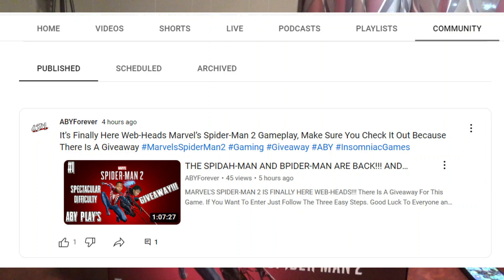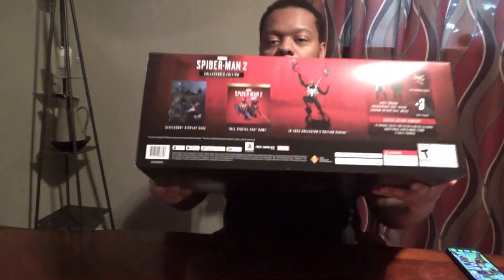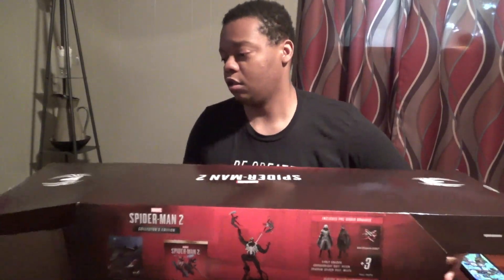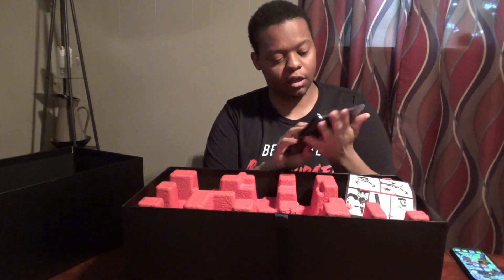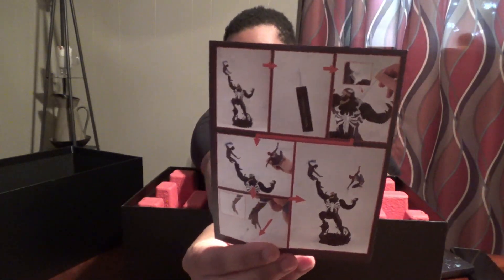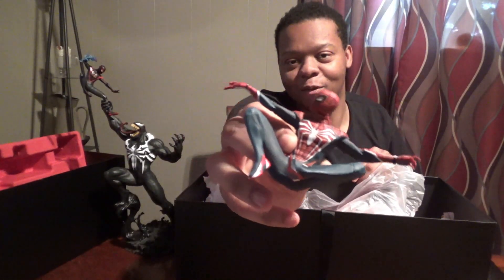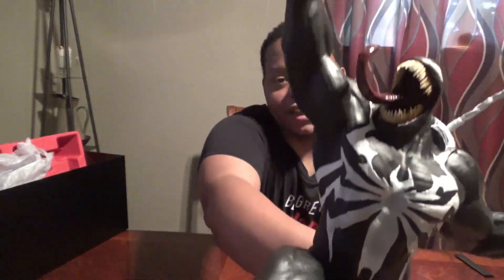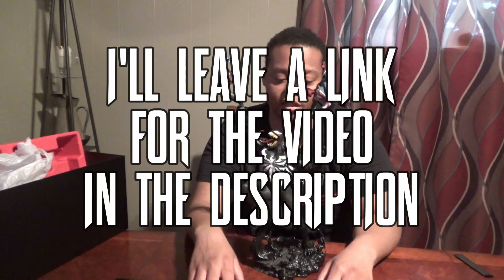I GOT THE COLLECTORS EDTION FOR MARVEL'S SPIDER-MAN 2 - UNBOXING!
If Your New To The Channel Make Sure To Hit That Subscribe Button To Be Part of The ABYNATION, Make Sure Notifications Are Turned On So You Don't Miss a Video and Share This Video Around

ABY Instagram: @alwaysb3yourself_
ABY Twitter: @AlwaysB3Yurself
ABY Twitch: ABYGaming216